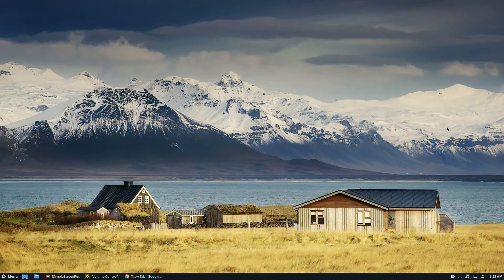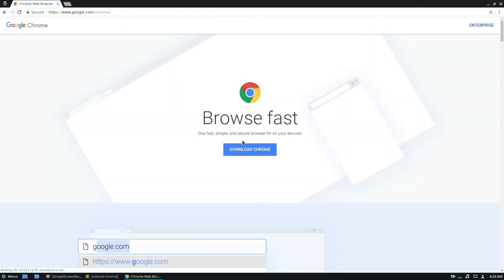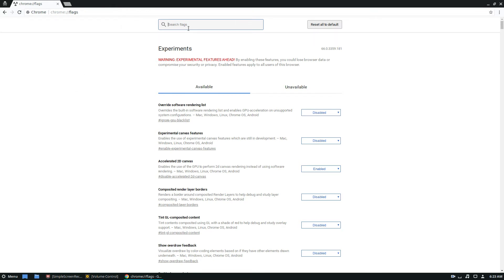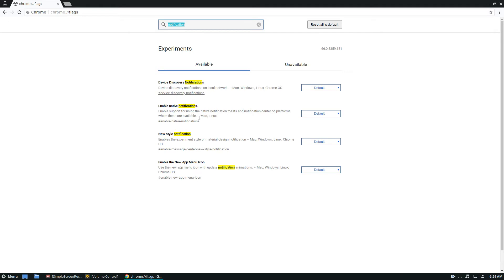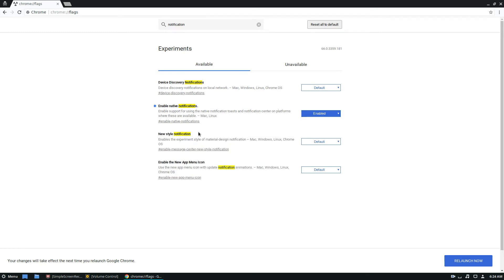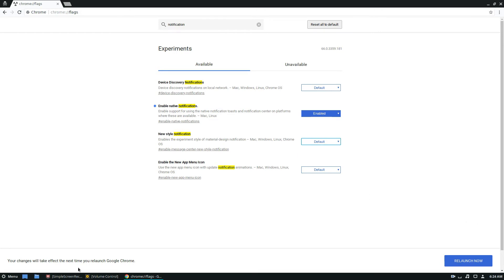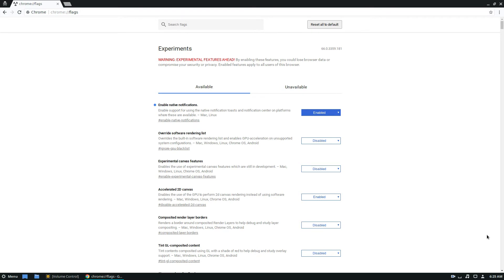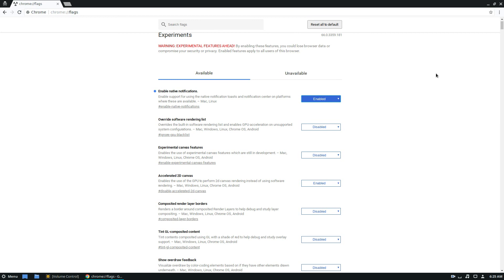How To Turn On Native Notifications For Google Chrome On Linux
In spite of the annoyance some users might feel towards notifications coming from the web browser, they’re here to stay. More and more websites are offering the ability to turn them on and shoe native notifications on the desktop. Browser notifications, especially notifications for Google Chrome aren’t known to look the greatest.